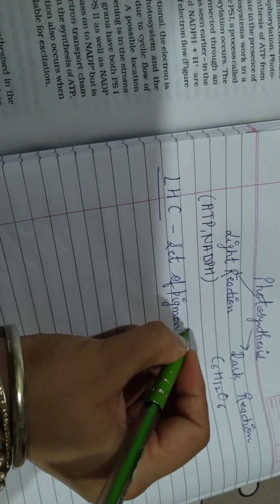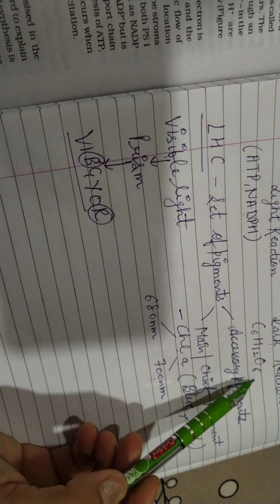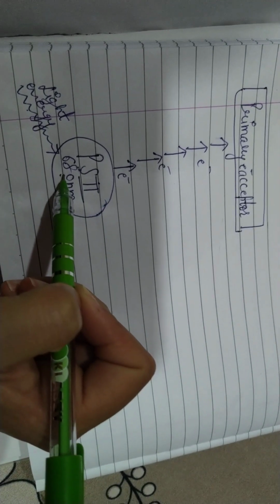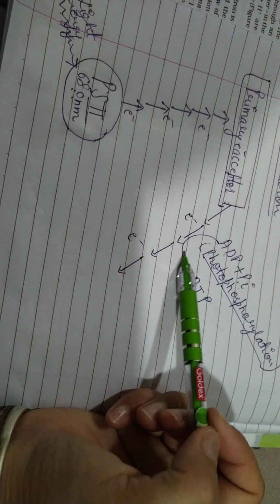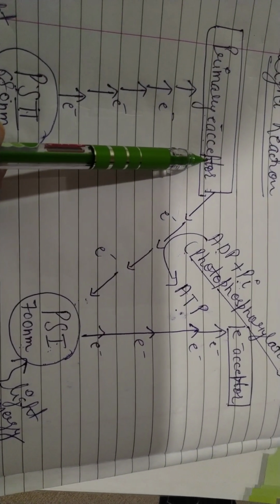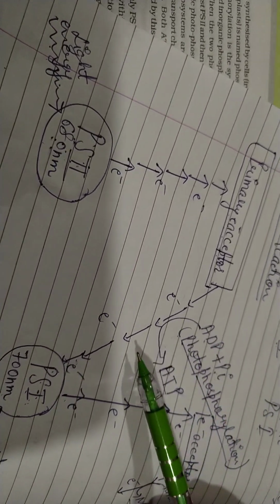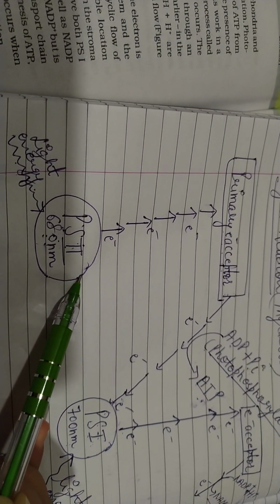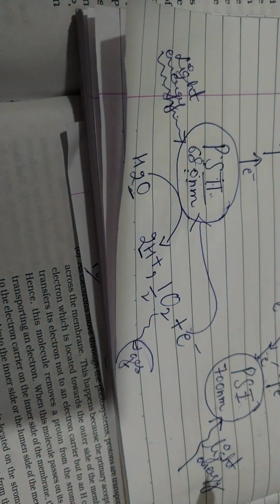Light reaction Photosynthesis